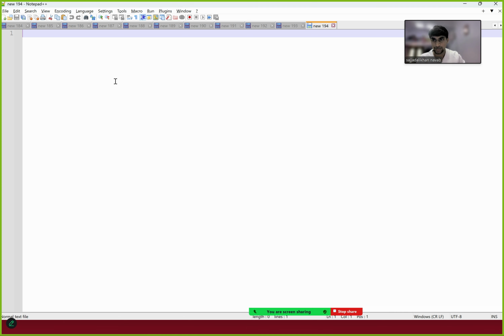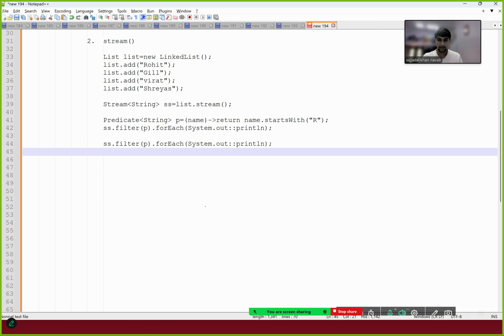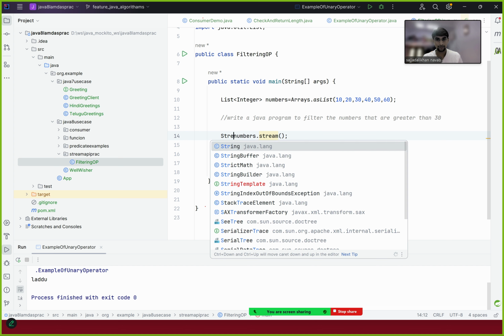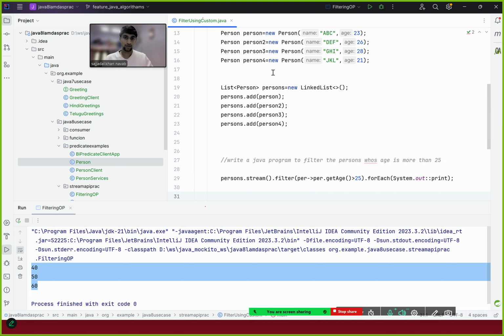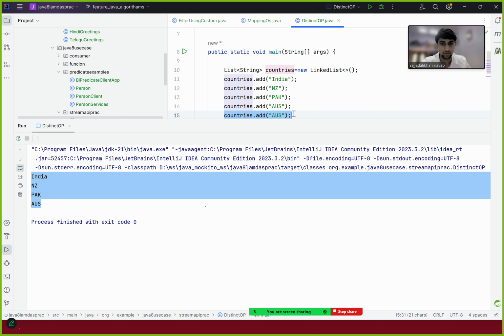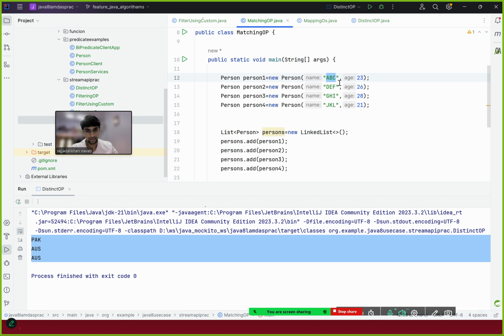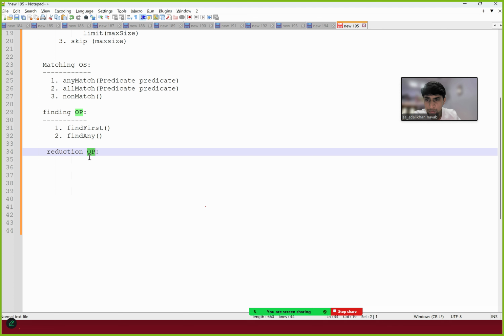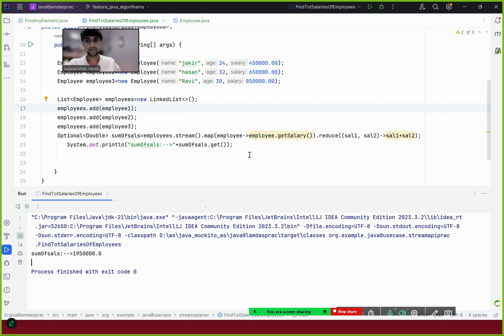5. Java 8 Features Explained: Unlock the Power of Modern Java!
Ready to level up your Java 8 skills? 🚀 Dive into Consumer, Function, BiFunction, BiConsumer, and Streams API with clear examples! 💻 Learn how to write cleaner, functional code step-by-step. Perfect for beginners & pros alike! 🌟 Expect hands-on demos, pro tips, and a fun vibe. Hit play now and code like a champ! 🎉